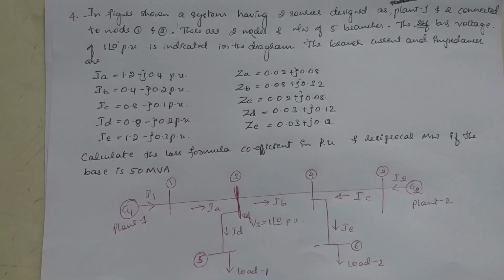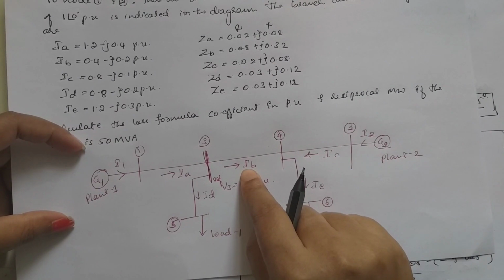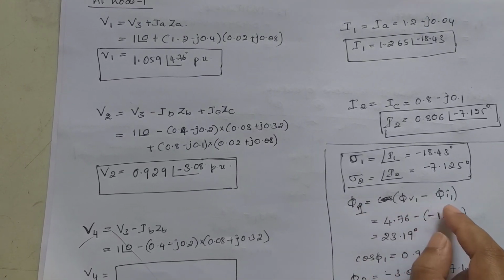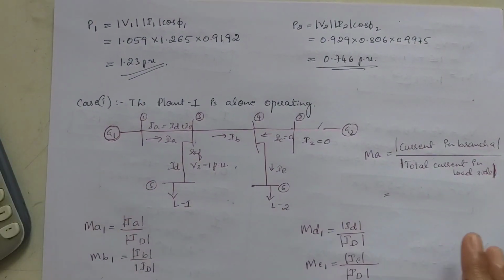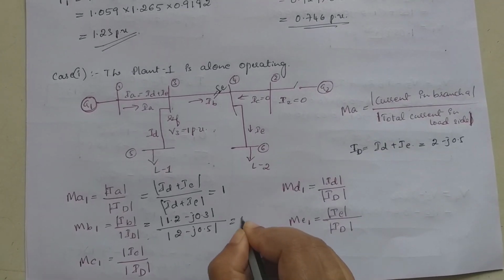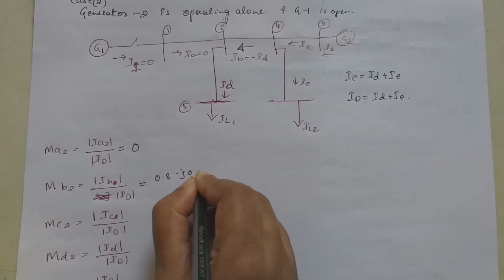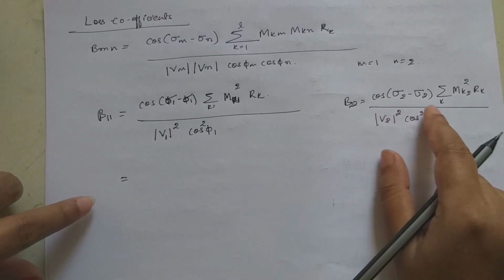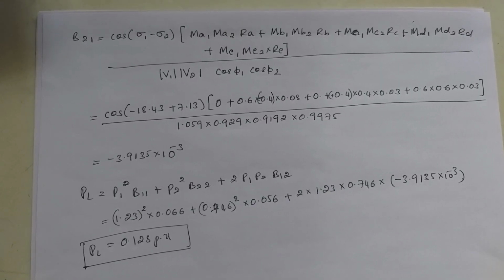VTU PSA 2 17EE71 M3 L10 NUMERICAL PROBLEM 4 PROBLEM ON LOSS CO EFFICIENTS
In this video there is a explanation about solving numerical problem on loss co-efficients